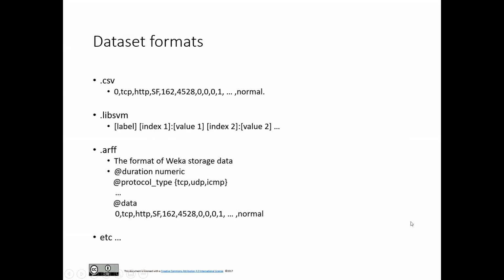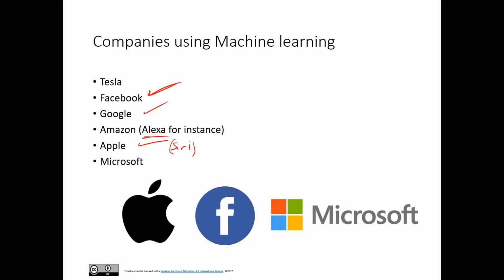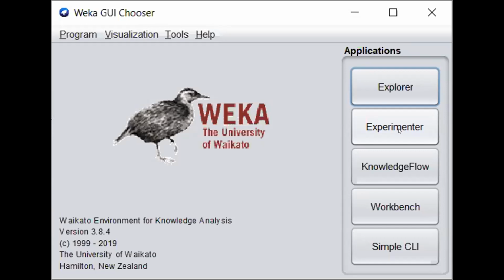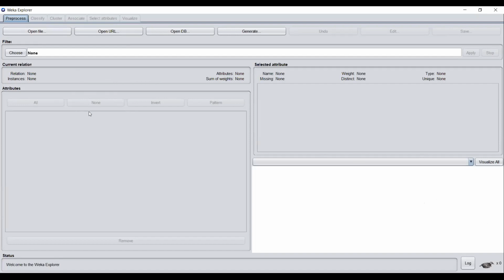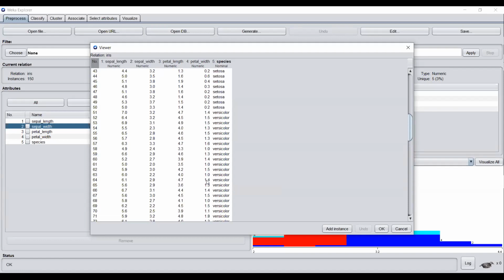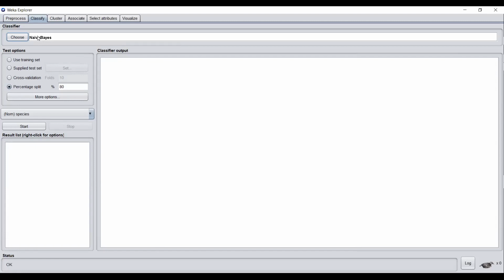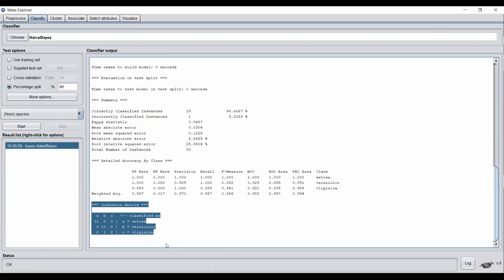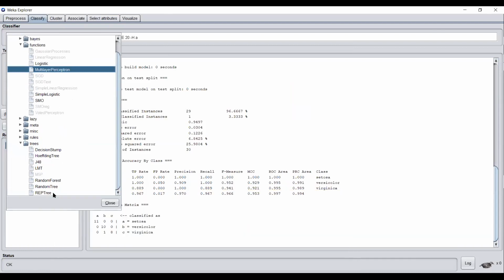ITS 520 Machine Learning - Weka Lab